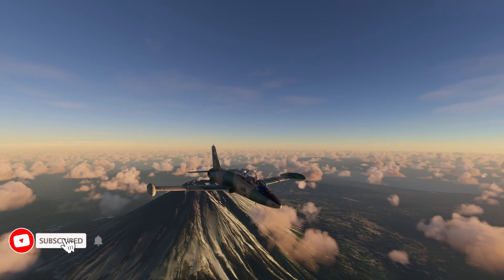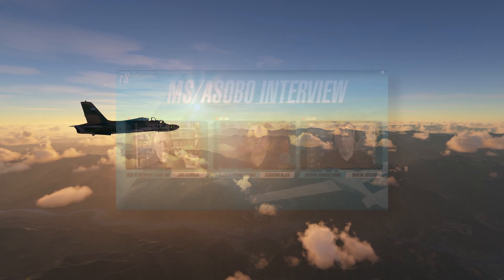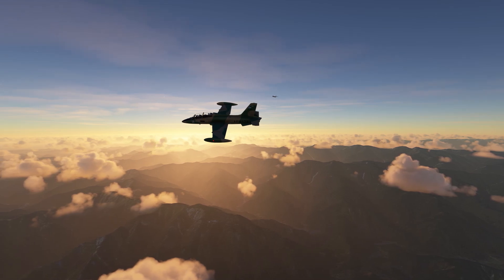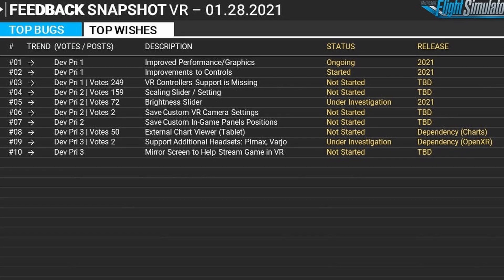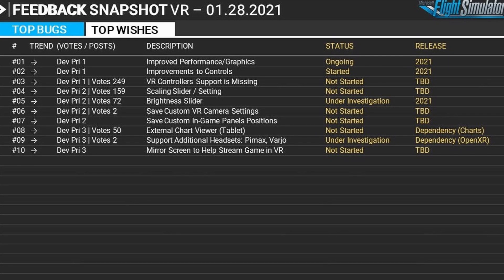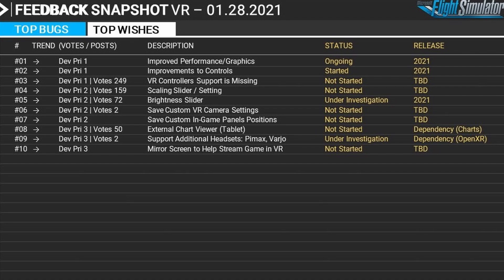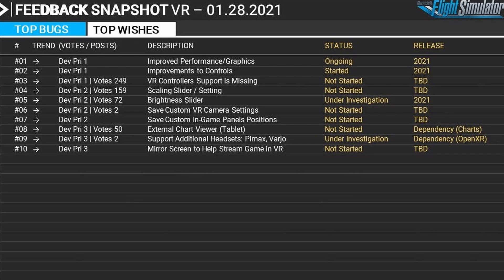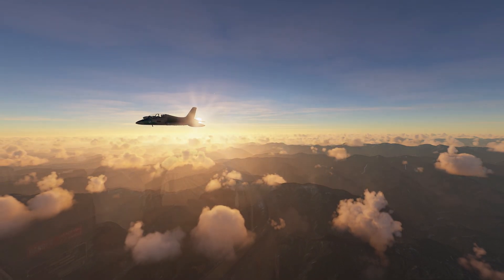VR DEVELOPMENT PLANS | MSFS | Asobo & Microsoft Q&A Highlights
Microsoft and Asobo held another of their Q&A sessions on 28th January, in case you missed it, here are the VR highlights and first glance at the planned developments for VR in Microsoft Flight Simulator. Did they reveal more than intended during the Q&A?

Do you have a passion for simulated flight, if so visit this community based